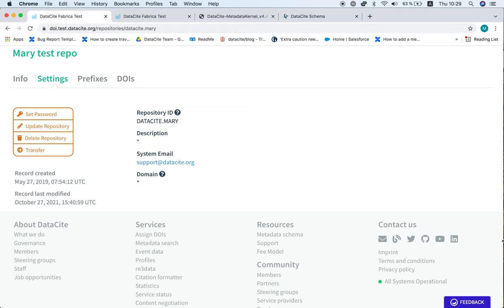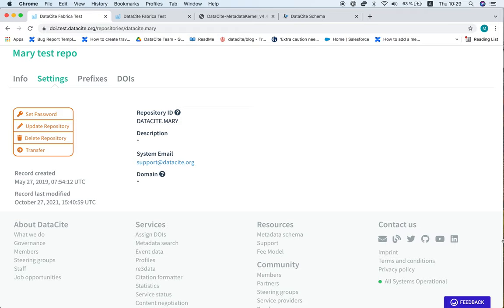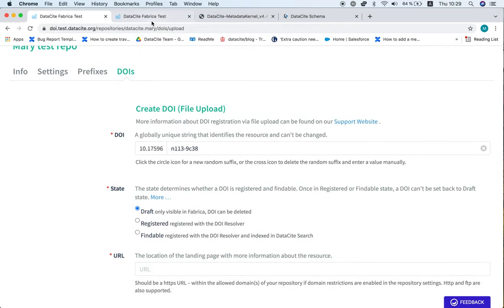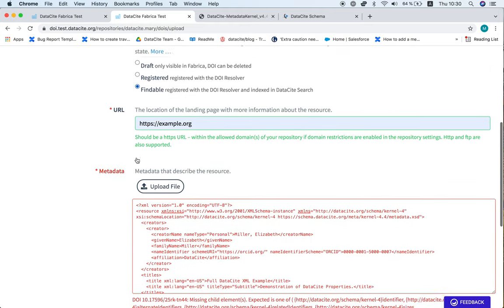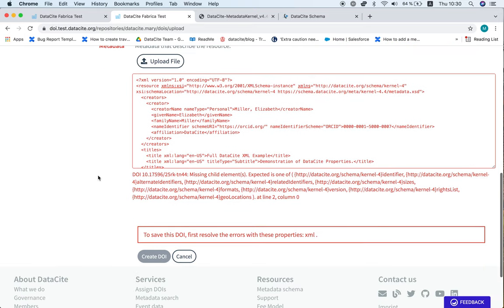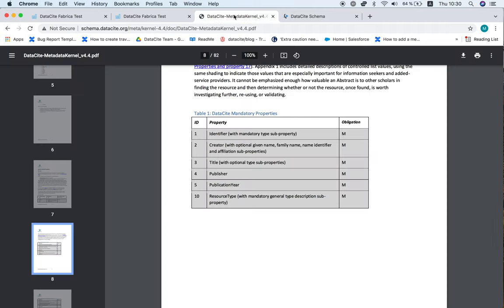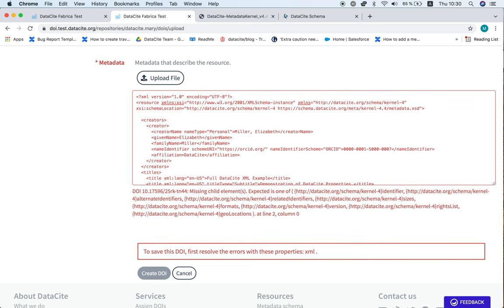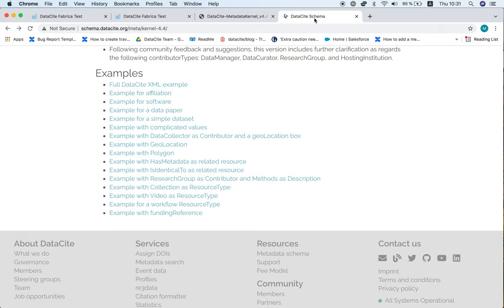How to validate your DataCite XML metadata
A quick and simple way to check that your DOI metadata validates correctly and that there are no errors using the File Upload in DataCite Fabrica.